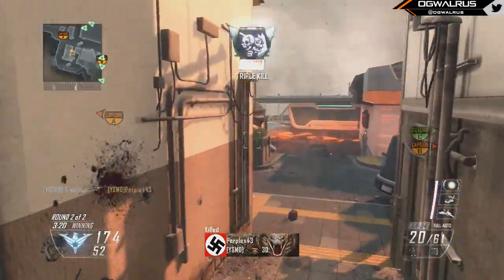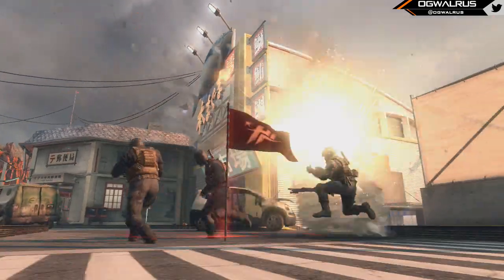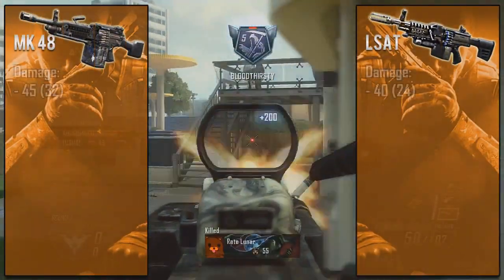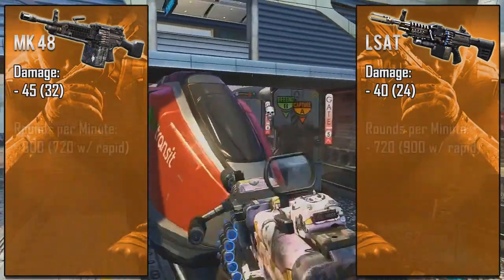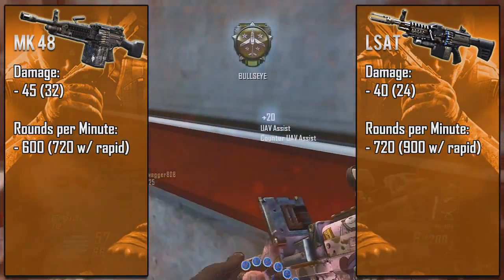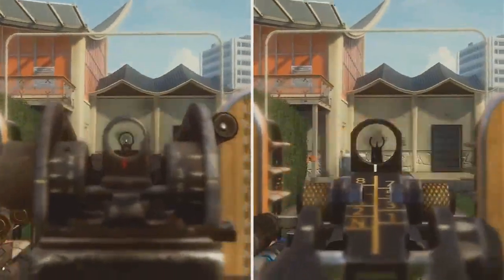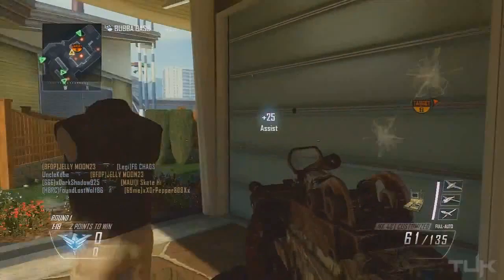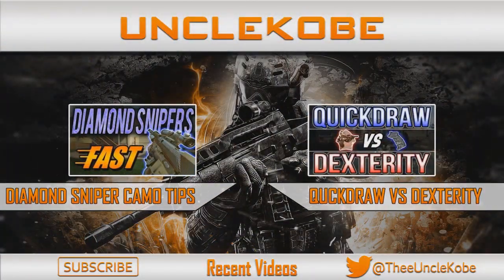Black Ops 2 Multiplayer Weapon Analysis - MK48 VS LSAT Light Machine Gun Showdown!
Let me know what you guys think of today's video and if you have any secret cap spots for domination.

To get notified for my next videos:
★HOW TO SUBMIT YOUR VIDEOS, GAMEPLAYS, COMMENTARIES, MONTAGES, FAILS AND TOP 5 CLIPS TO BE FEATURED !!!
3 ways to submit clips. *HD clips preferred*

and/or
OST

This video is relative to the following key words, topics, and subjects ;
call of duty 10 release date call of duty 10 info call of duty 10 gameplay call of duty 10 multiplayer call of duty 2013 call of duty 2013 xp call of duty 10 leaked info black ops 2 tips and tricks, black ops 2 best gun, black ops 2 best custom class setup, black ops 2 new dlc, black ops 2 zombie glitch, black ops 2 care package swarm, black ops 2 top 5, black ops 2 fails, black ops 2 camper noob, black ops 2 easter eggs, black ops 2 batman, prank, troll, xbox live hack, epic rage reaction